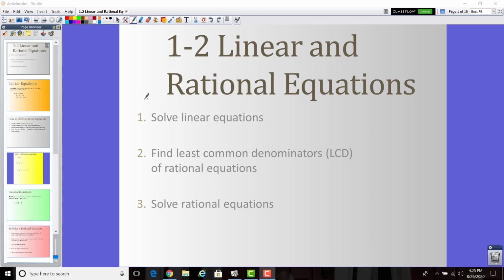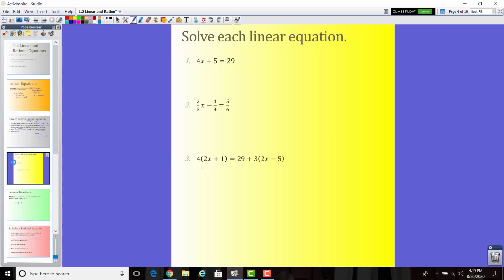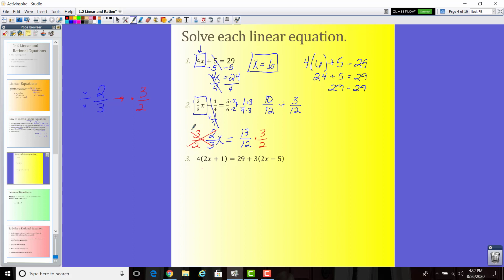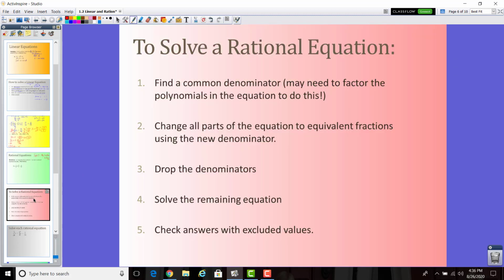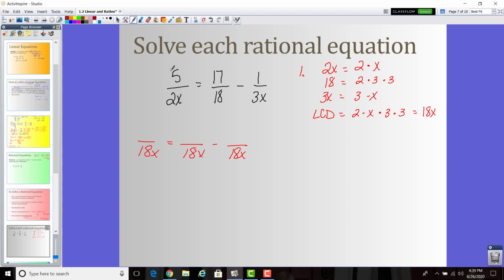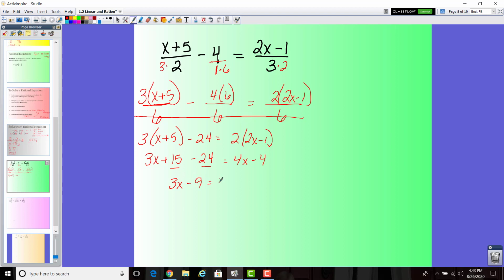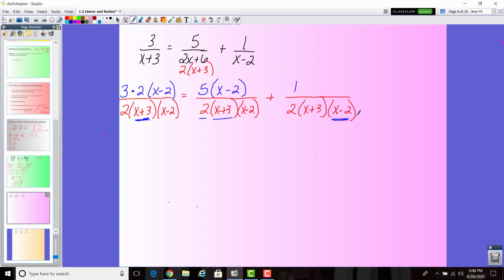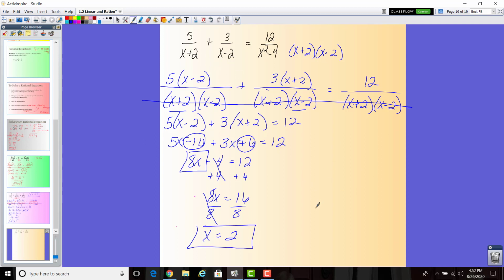1.2 Linear and Rational Equations